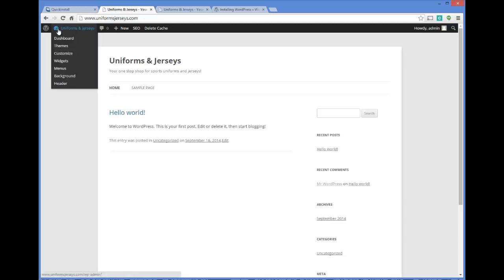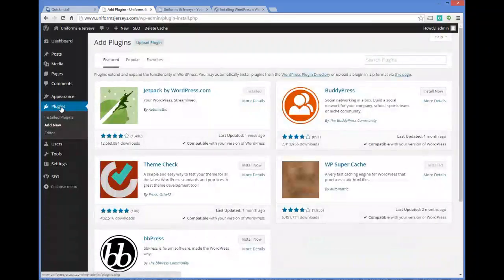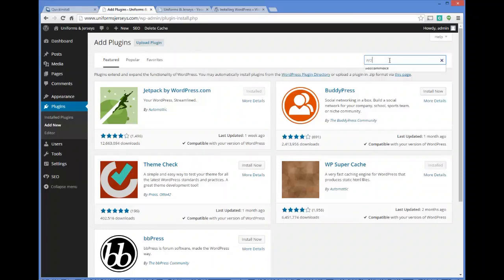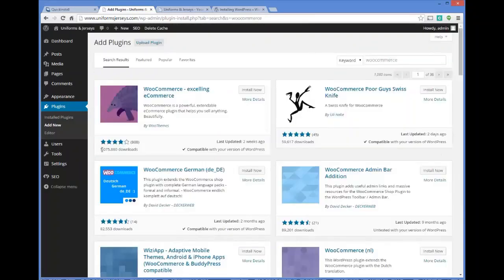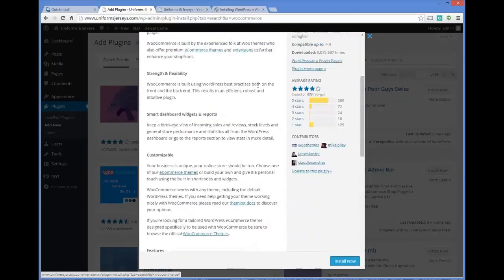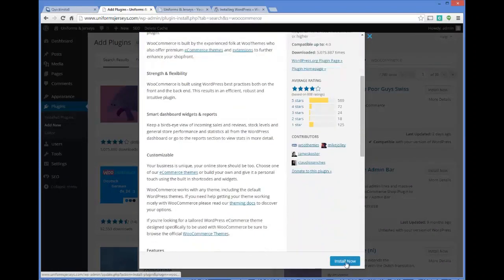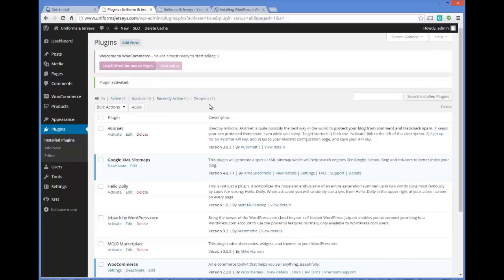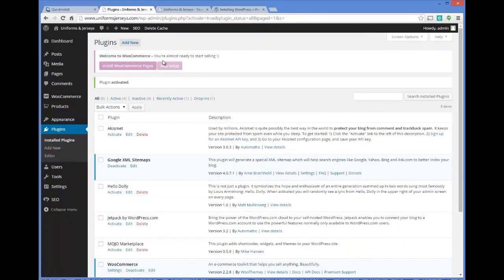3 Install WooCommerce